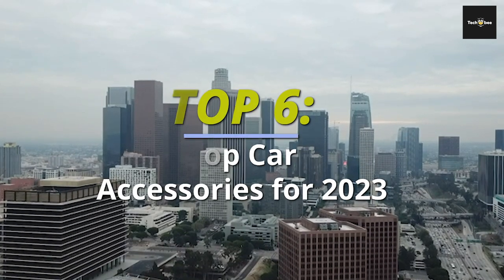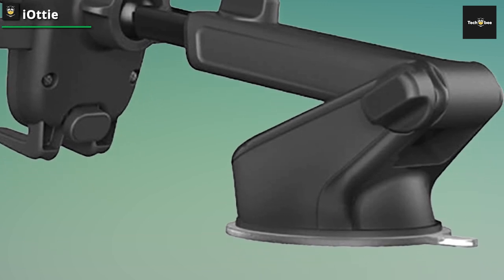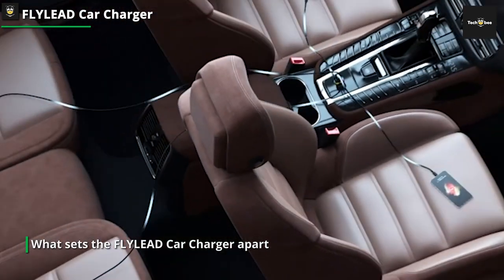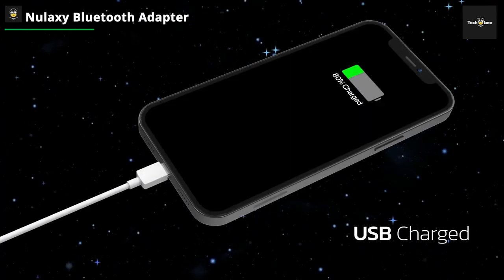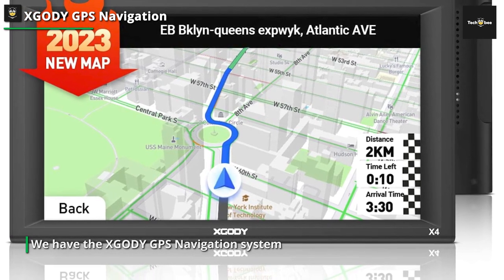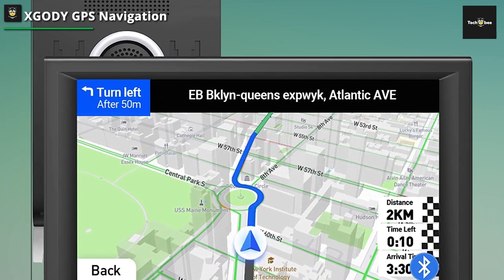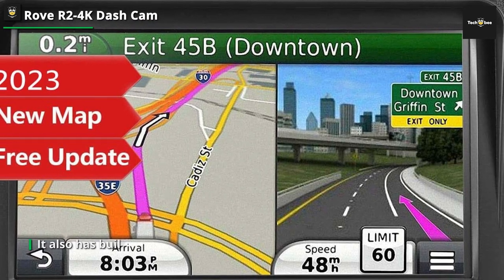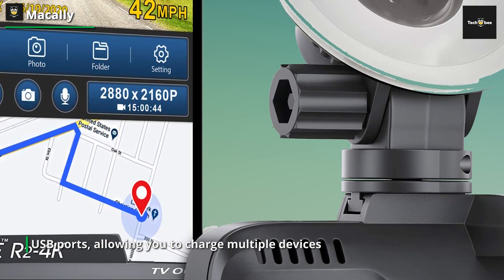Top Car Accessories of 2023: Enhance Your Driving Experience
➤ FLYLEAD Car Charger
➤ Nulaxy Bluetooth Adapter
➤ XGODY GPS Navigation
➤ Rove R2-4K Dash Cam

Timestamp

00:15 iOttie
01:07 FLYLEAD Car Charger
02:02 Nulaxy Bluetooth Adapter
02:56 XGODY GPS Navigation
03:59 Rove R2-4K Dash Cam
05:05 Macally

Today, we're going to dive into the world of car accessories and bring you the top picks for 2023. We've scoured the market and found some amazing products that will enhance your driving experience. So, without further ado, let's get started!

First up, we have the iOttie car mount, and let me tell you, this one is a game-changer. This versatile accessory is perfect for securely mounting your smartphone or GPS device in your car, ensuring easy and safe access to your device while driving. With its innovative design and sturdy build, the iOttie car mount is a reliable companion for your daily commutes or long road trips. It features a strong suction cup that attaches firmly to your windshield or dashboard, providing a rock-solid hold. You don't have to worry about your device falling off, even when driving on rough terrains.

FLYLEAD Car Charger
Moving on to our next car accessory, we have the FLYLEAD Car Charger. If you're someone who is always on the go and needs to keep your devices charged, this is the perfect solution for you. This FLYLEAD Car Charger is a compact and powerful charger that plugs directly into your car's cigarette lighter socket. It features multiple USB ports, allowing you to charge multiple devices simultaneously. With its fast charging capabilities, you can quickly power up your smartphones, tablets, and other USB-powered devices while on the road. What sets the FLYLEAD Car Charger apart is its intelligent charging technology. It automatically detects the optimal charging voltage for your device, ensuring efficient and safe charging. You don't have to worry about overcharging or damaging your devices. charge your devices on the go.

Nulaxy Bluetooth Adapter
Next up on our list of the best car accessories for 2023, is the Nulaxy Bluetooth Adapter. If you're driving a car without built-in Bluetooth connectivity, this little device is a game-changer. This Adapter allows you to easily and wirelessly connect your smartphone or other Bluetooth-enabled devices to your car's audio system. With this adapter, you can enjoy hands-free calling, stream music from your phone, and even listen to your favorite podcasts or audiobooks while on the road. Even better, setting up the Nulaxy Bluetooth Adapter is a breeze.

That concludes our review of the best car accessories for 2023. We hope you found this information helpful in choosing the right accessories for your vehicle. Don't forget to check the description box below for the links to these products.